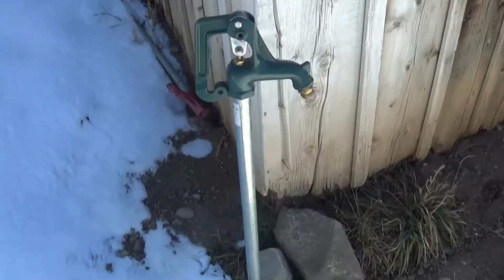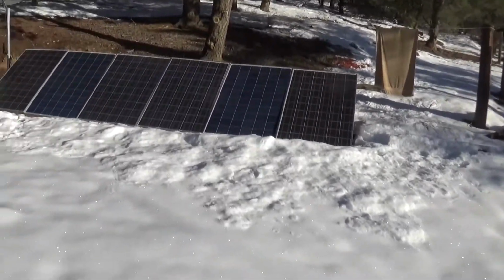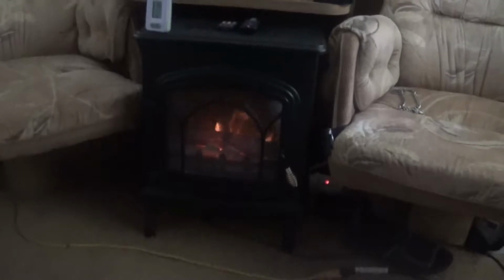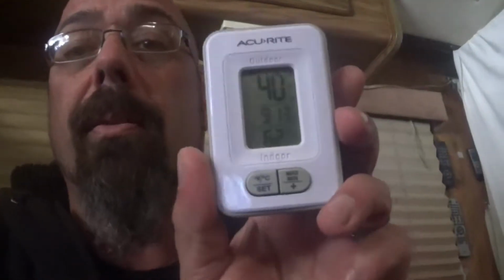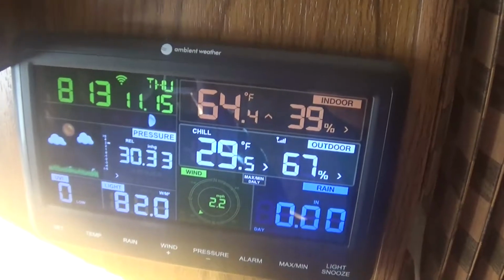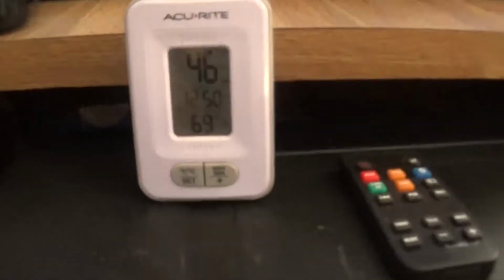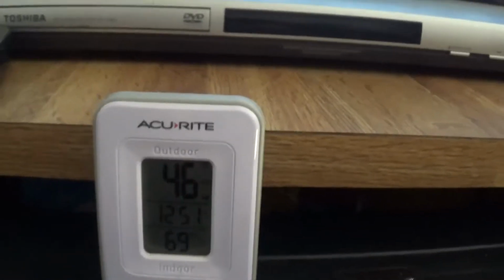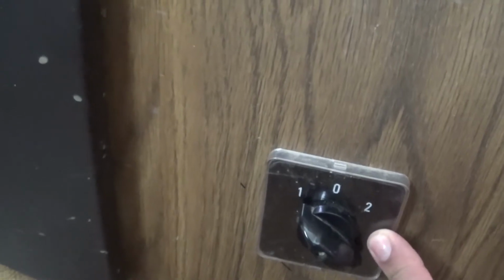How We Stay Warm In Our RV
Shot a little video on how we stay warm in the RV living up at 7200' in Colorado.  Hope you get some idea what it is like for us.